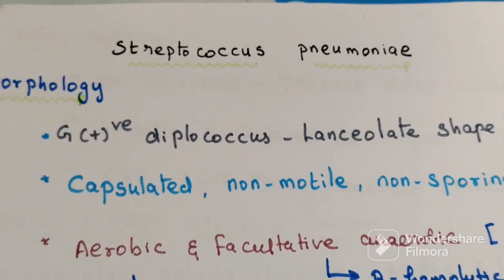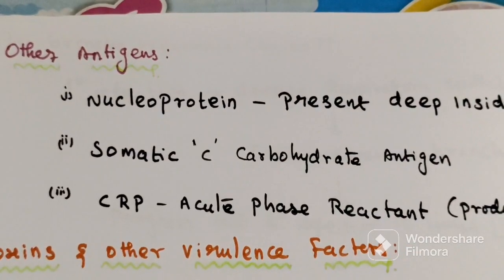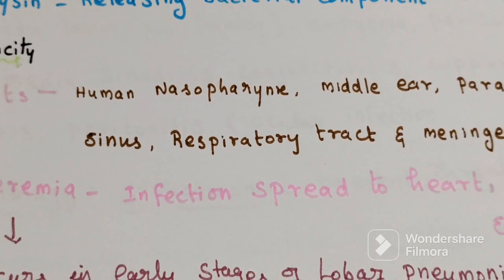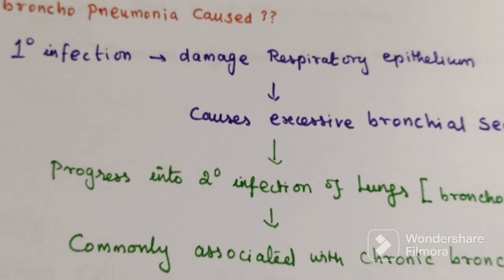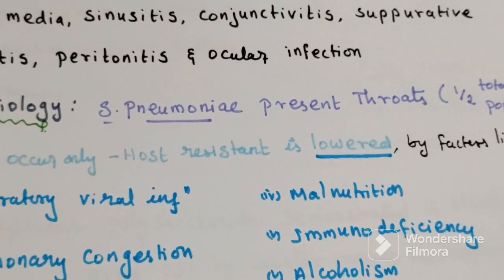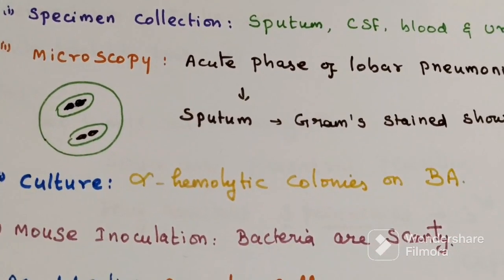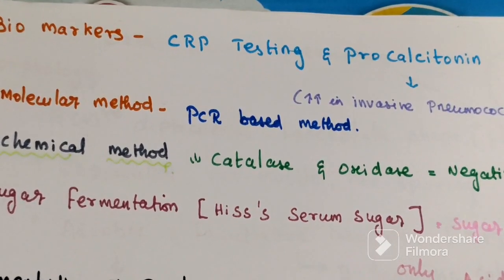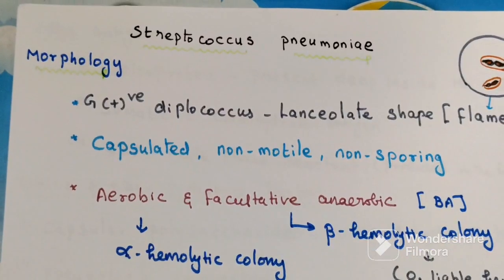Streptococcus pneumoniae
Morphology, Antigenic property, Pathogenicity, Epidemiology, Lab Diagnosis and treatment.